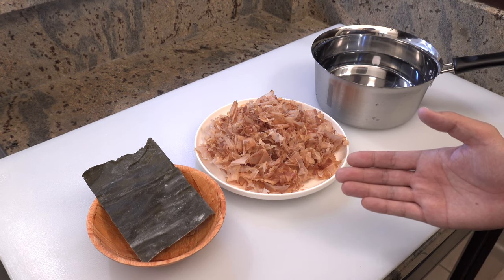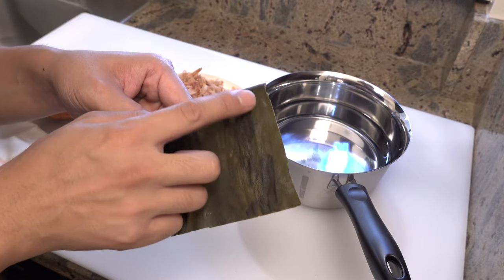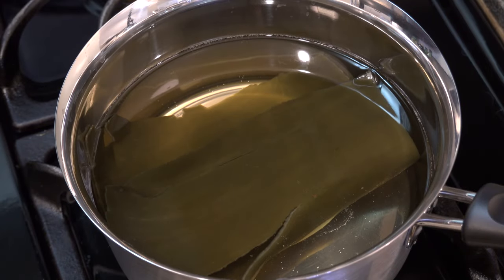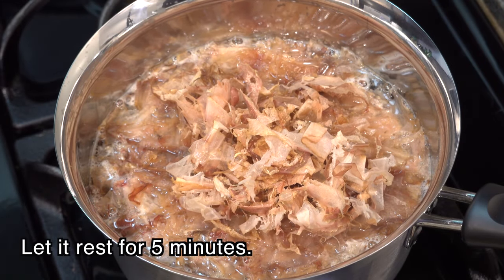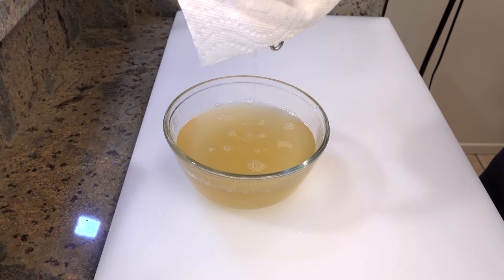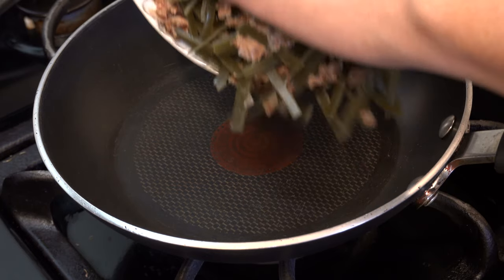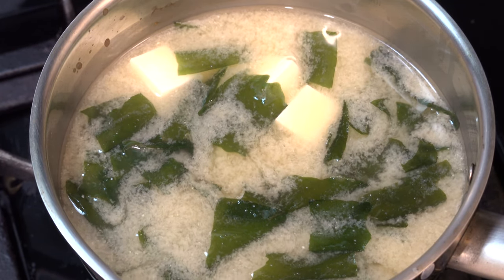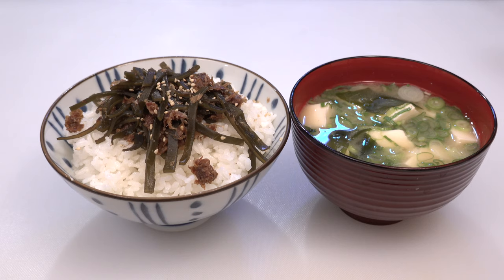How to make Dashi (Japanese soup stock) and Miso soup. step by step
I am showing you how to make Japanese soup stock(Dashi) with dried kelp and bonito flakes which is the most common way of making it.  It's very easy to make and tastes much better than instant dashi powder. All you need is a little bit of patience. So please enjoy miso soup made with authentic dashi.

Authentic dashi ingredients
Water 1 litter
Dried Bonito Flakes 20g
Dried kelp ( Dashi Kombu) 10g

Tofu miso soup ingredients
Dashi 500ml
Soft(Silken) tofu 180g
Green onion 1
Cut wakame( Dried seaweed) 1Tbsp
White Miso Paste 2Tbsp

Tsukudani made with used Bonito flakes and Dried Kelp
Cut used bonito flakes and dried kelp into small pieces. Then put them in a small frying pan
together with
1.5 Tbsp Soy sauce, 1Tbsp Mirin, 1tsp Sugar.
Cook over small heat, and mix them constantly until almost all the liquid is gone. That's it. You can eat it either hot or cold. I love to eat steamed rice topped with cold tsukudani.